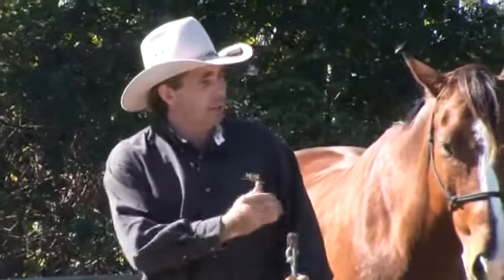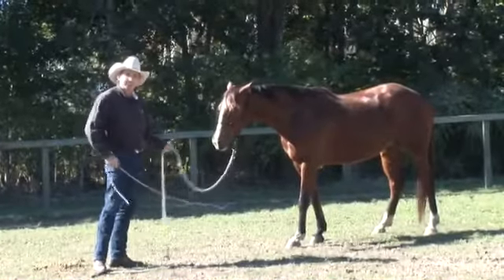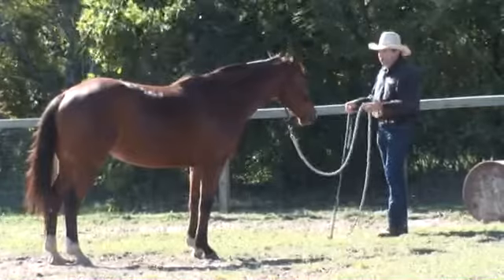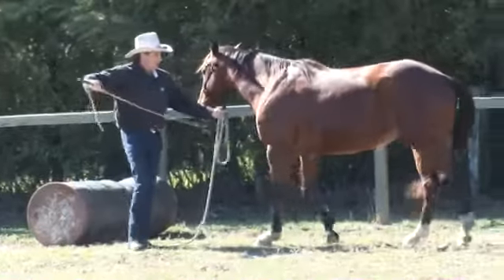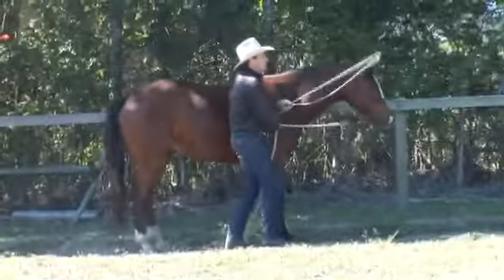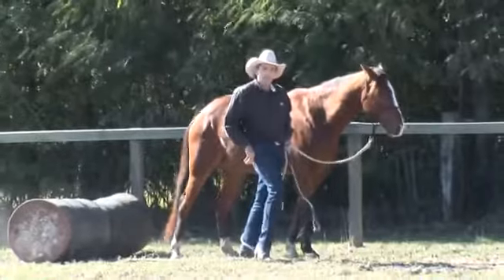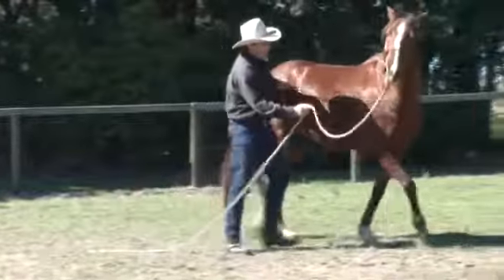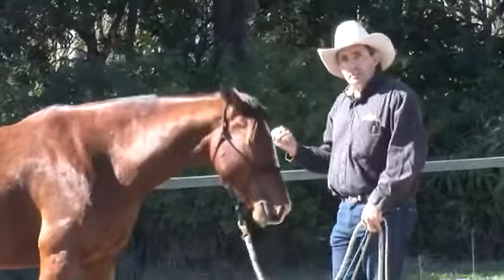Impulsion groundwork.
A great video from the 'Impulsion Course' giving you some fantastic tasks to build your connection and to you develop your horse's self-carriage through groundwork.